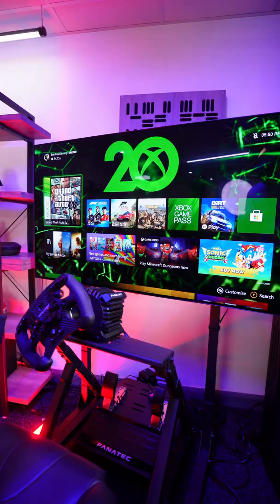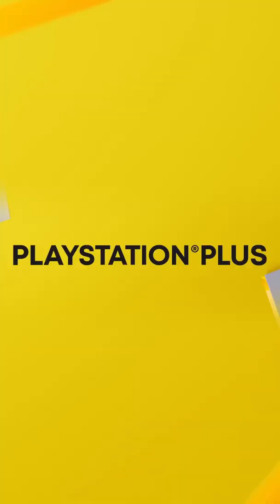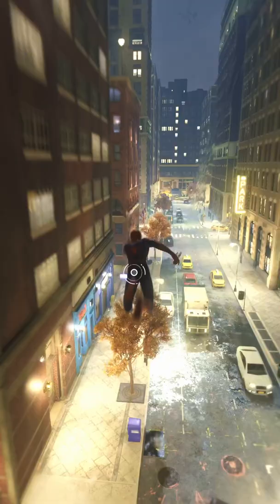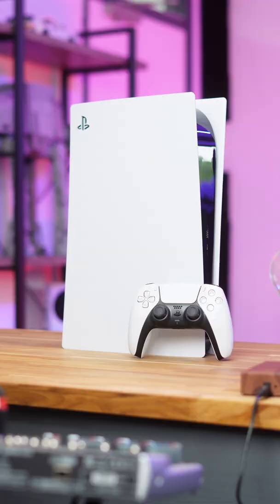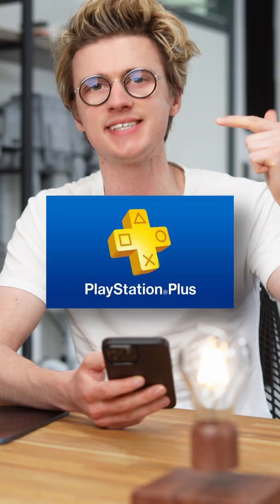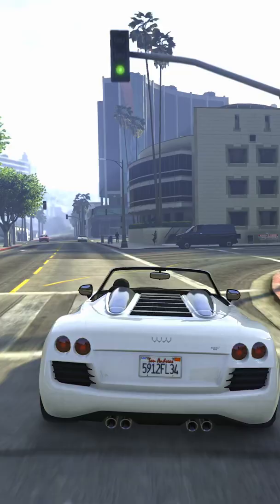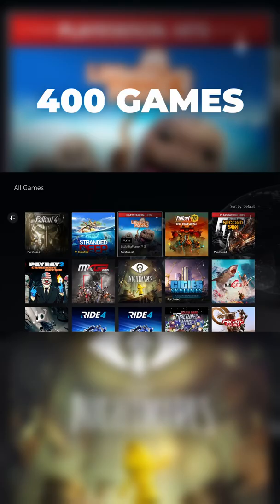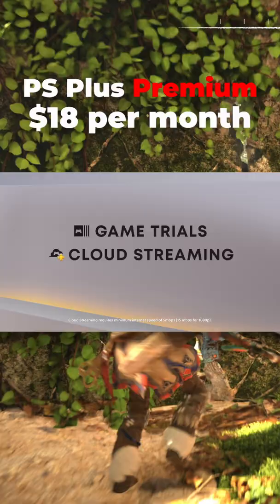NEW PS Plus Explained! Is it BETTER than Xbox Gamepass?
The all-new PlayStation Plus is here and it’s split into 3 tiers; Essential, Extra and Premium. But which is the best PS Plus plan to go for? I’ll go over what’s included the games for PS1, PS2, PS3, PS4, PS5 and PSP. What Cloud Streaming actually is, aka PS Now, the PS5 game trials, what are the main differences? PS Plus Essentials, PS Plus Extra, PS Plus Premium - Which PS Plus 2022 Should You Buy?